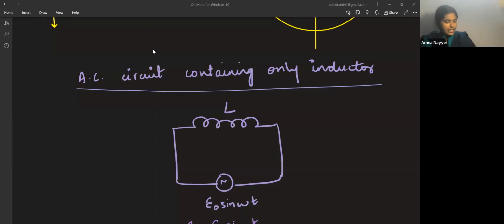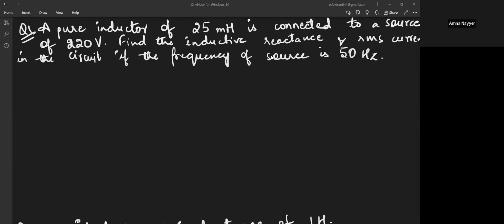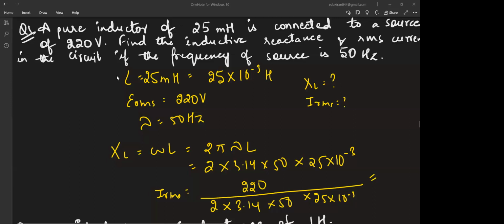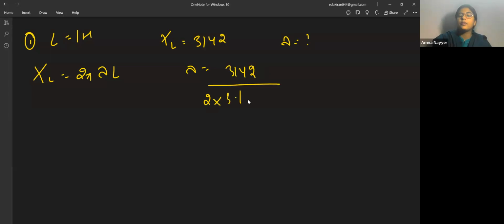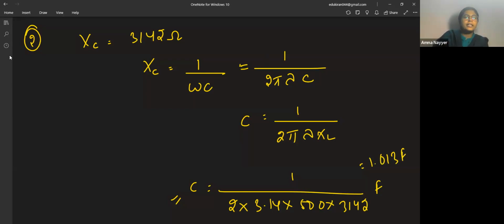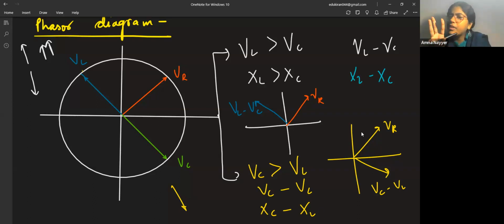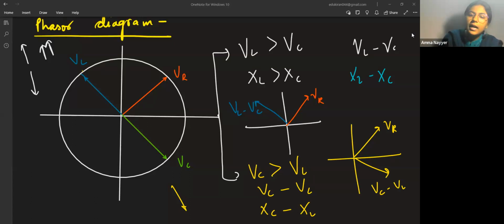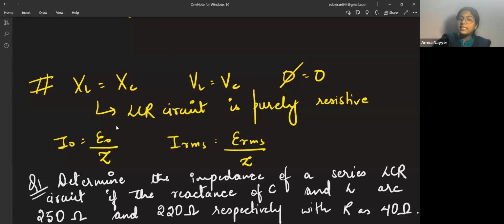Learnivio | AC Applied To A Series LCR Circuit | Electromagnetic Induction | Lect 12th P1 10-09-2023